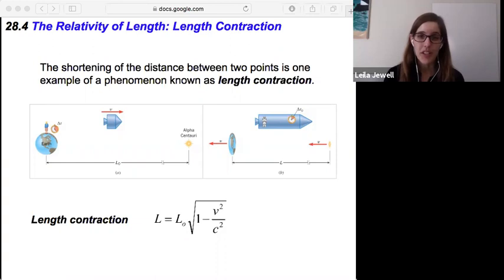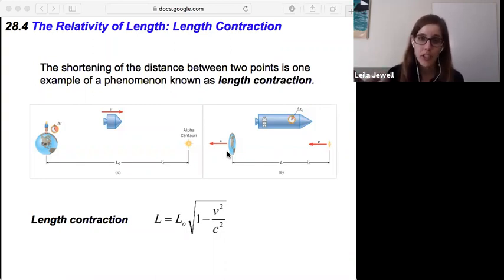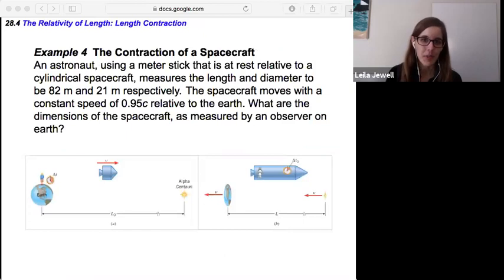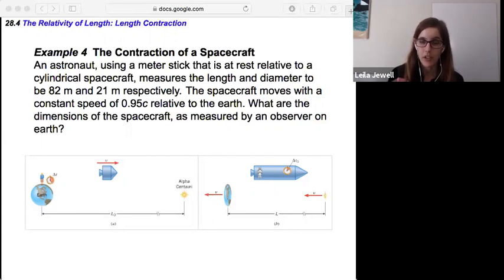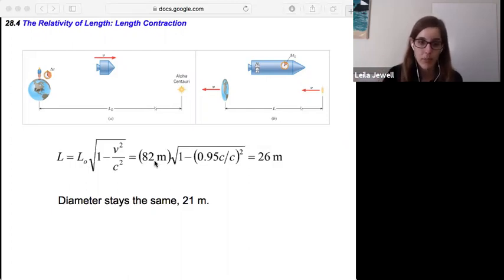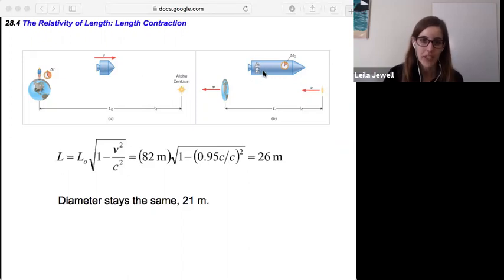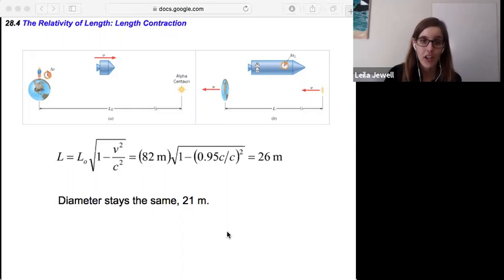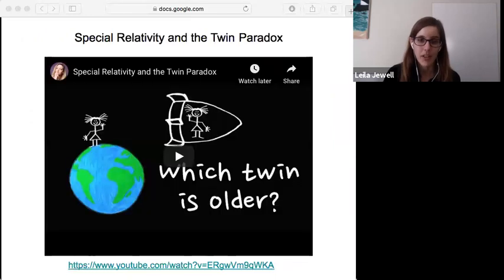phys2B ch28.4 Length Contraction